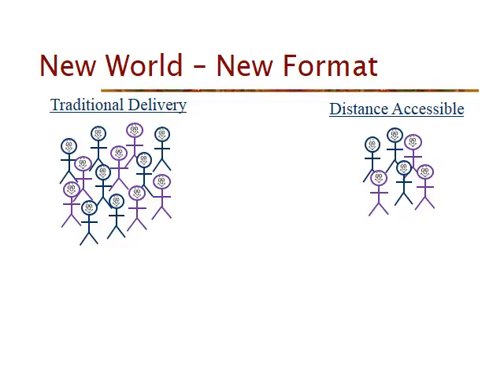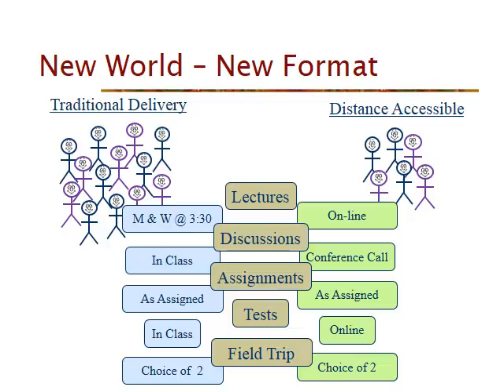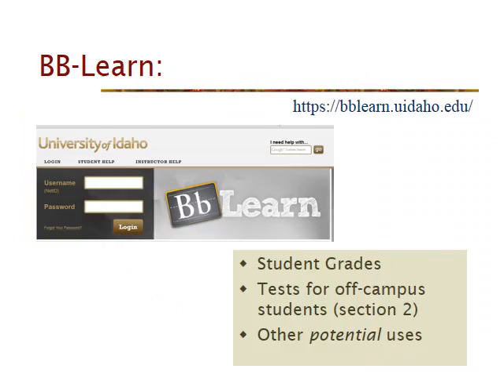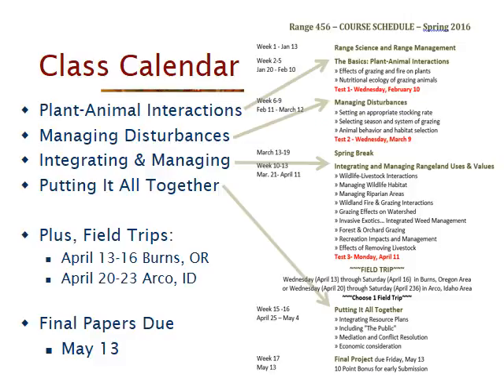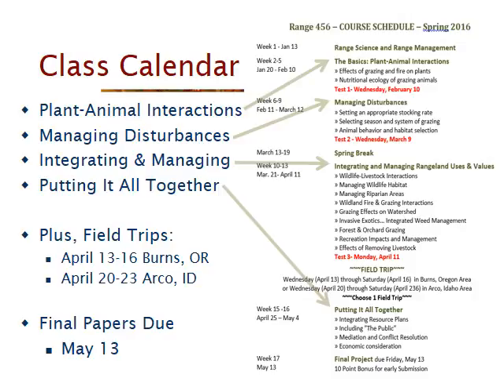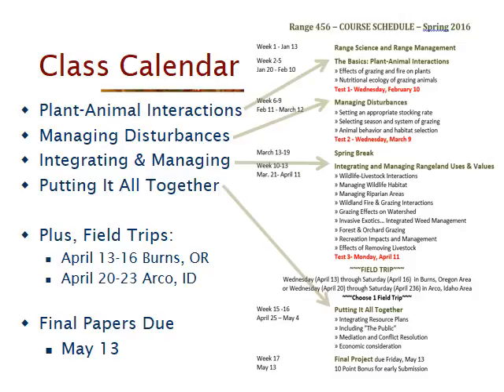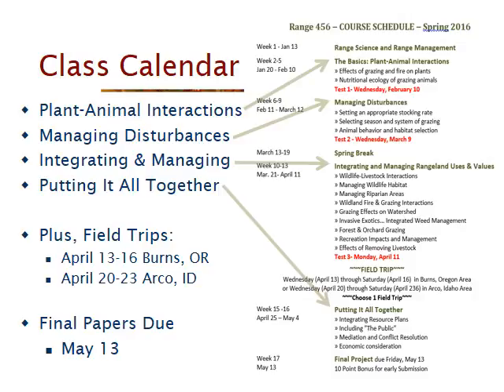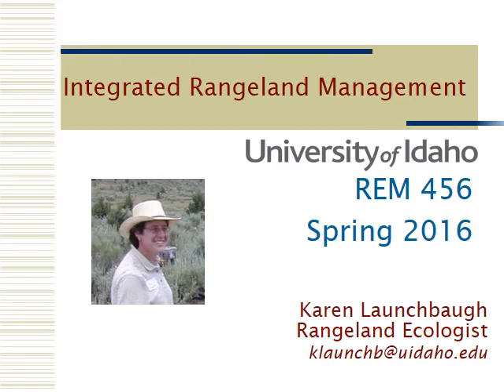Introduction to REM 456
Details on how the REM 456 Class at the University of Idaho is structured.